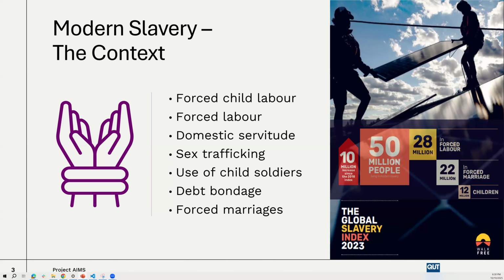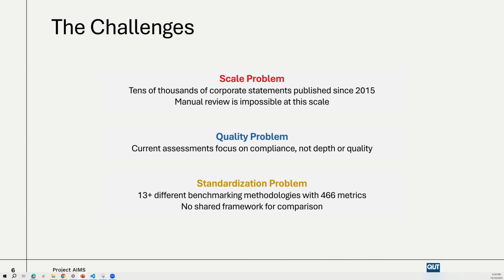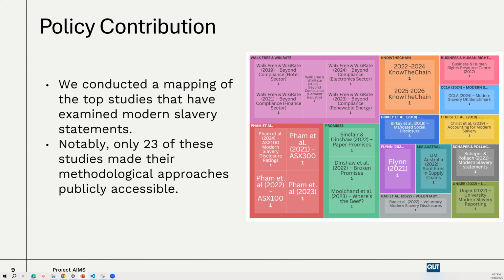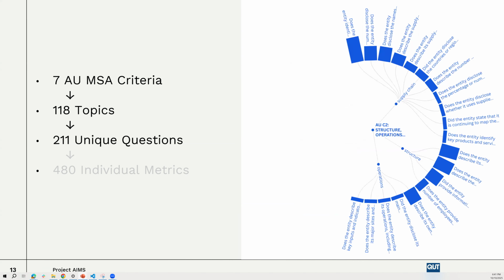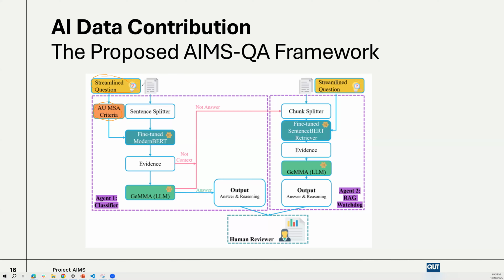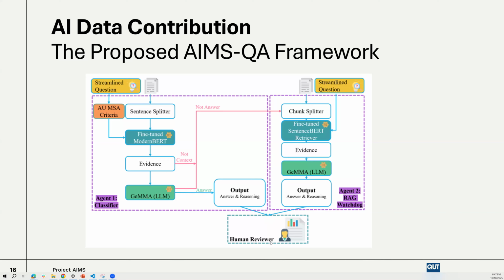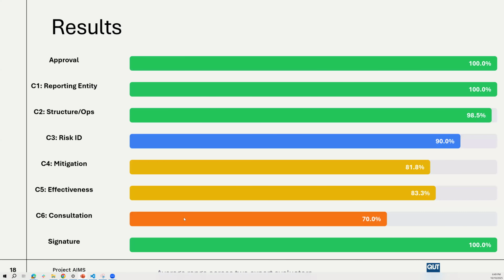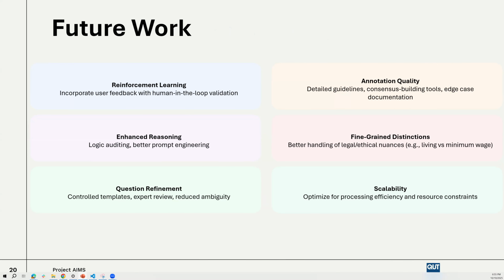AIMS-QA: How AI is Revolutionising Corporate Modern Slavery Accountability | DfP'25 Asia-Pacific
“AIMS-QA: A Framework for Scaling Beyond Compliance the Assessment of Corporate Modern Slavery Statements with AI-powered Question Answering”
ABSTRACT:
📋 Legislations like the UK and Australian Modern Slavery Acts require large corporations to annually disclose their efforts to address modern slavery risks within their operations and supply chains. However, existing methods for evaluating these disclosures often narrowly assess compliance with explicit legal criteria, overlooking deeper indicators of corporate commitment and engagement. To address this gap, this paper presents AIMS-QA, an AI-driven evaluation framework designed to assess modern slavery statements at scale.

AIMS-QA is built on a structured taxonomy informed by the synthesis of 13 unique benchmarking methodologies from leading academic and civil society analyses. It consolidates 466 metrics into 211 streamlined questions, organised under 117 thematic topics, each explicitly mapped to legislative requirements. Based on this taxonomy, the paper introduces a two-stage AI-driven pipeline for question answering.

The first stage uses a state-of-the-art classification AI model to extract relevant evidence from the statements. This evidence is then passed to a large language model, guided by domain-specific prompts, to generate targeted answers. To ensure robust performance, a watchdog retrieval-augmented generation system intervenes in complex or ambiguous cases where the classification model fails to identify sufficient evidence or the large language model cannot provide a confident response.

The result is a scalable assessment tool capable of evaluating modern slavery statements beyond basic compliance. AIMS-QA enables a more meaningful measurement of corporate transparency and accountability, providing policymakers, regulators, and stakeholders with a practical and research-informed solution to enhance the monitoring and impact of modern slavery legislation.
AUTHORS:
Adriana Eufrosina Bora – Queensland University of Technology, Australia,
Duoyi Zhang – Queensland University of Technology, Australia,
Hannah Thinyane – Diginex Ltd,
Md Abul Bashar – Queensland University of Technology, Australia,
Richi Nayak – Queensland University of Technology, Australia,
Kerrie Mengersen – Queensland University of Technology, School of Mathematical Sciences, Australia.